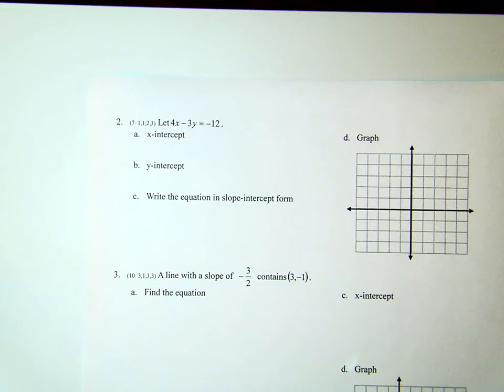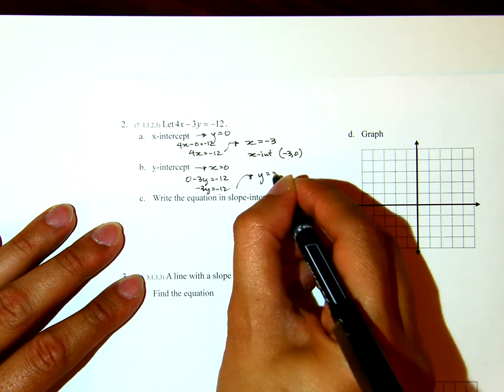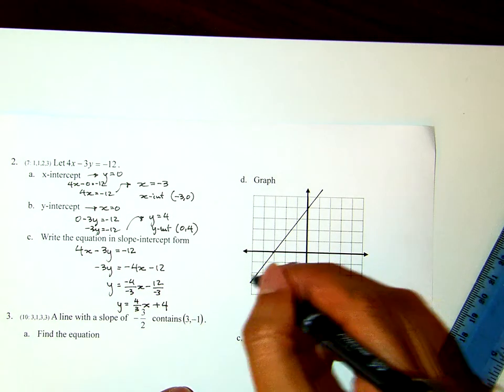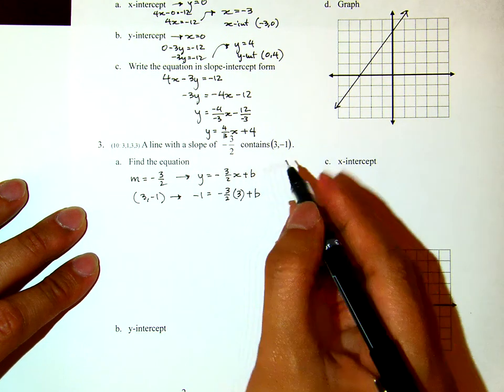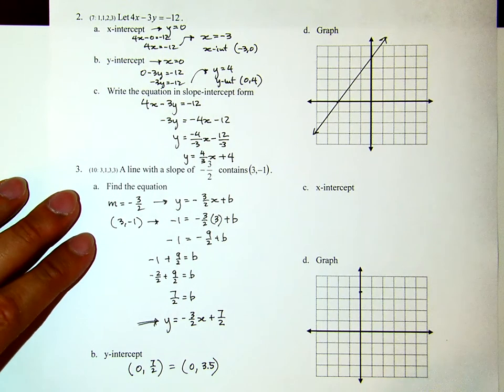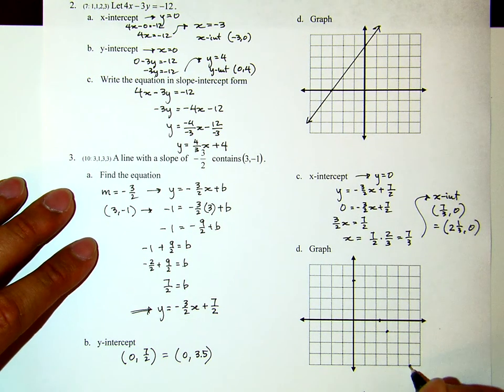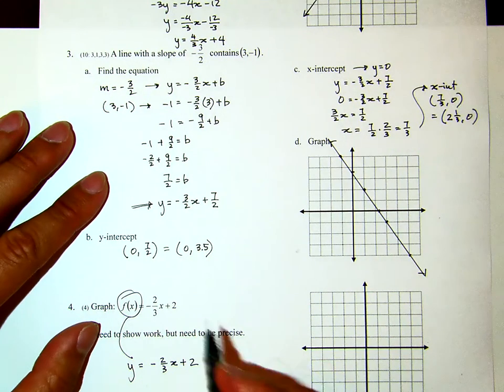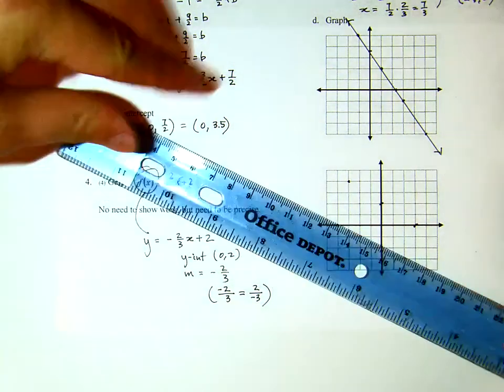Sp12m115t2Ch5#2-4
Test 2 Chapter 5 #2 #3 #4
West Los Angeles College
Thomas Harjuno